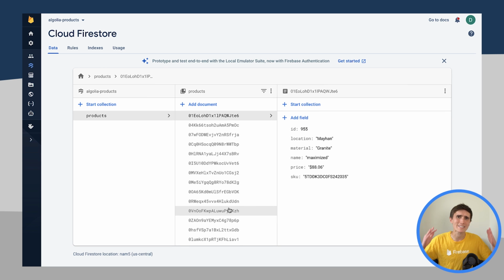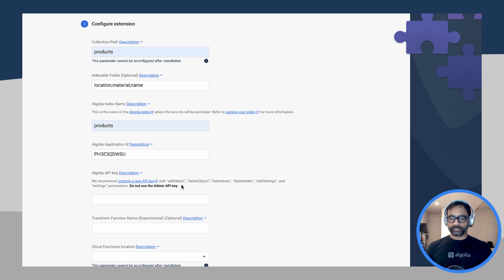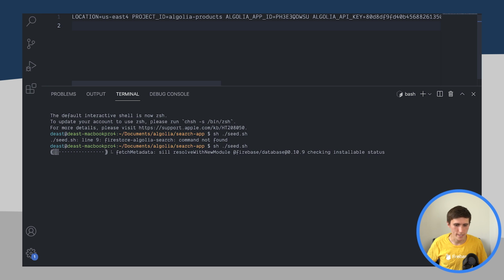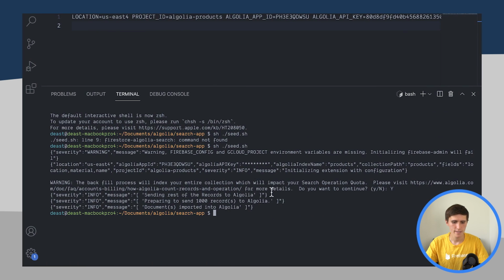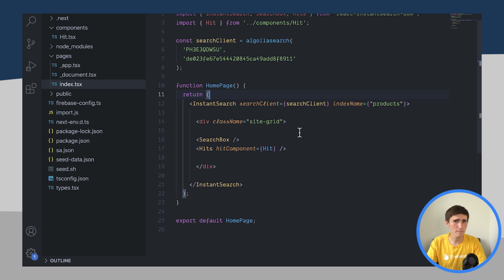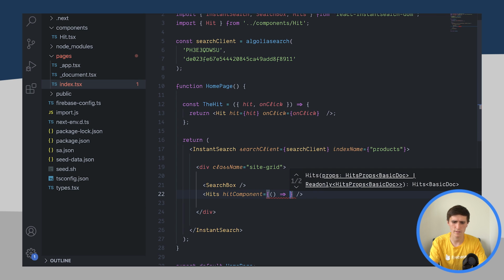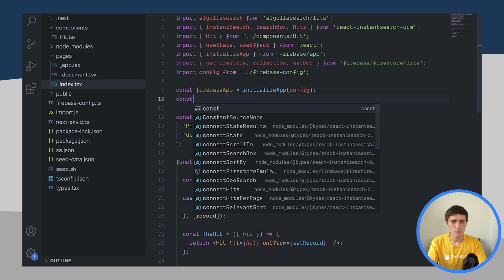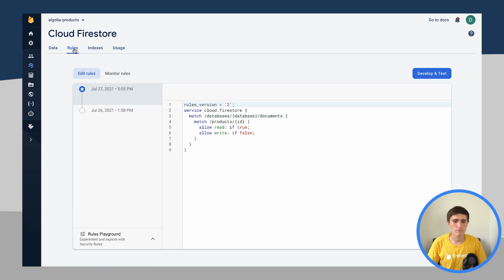Algolia, Firebase, and Next.js — Let's build a search app | Firebase Semi-Live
Welcome back to Firebase Semi-Live, the live Firebase coding show. In this series, Firebase Developer Advocate, David East will discuss how you can build a search application with Firestore and Algolia.

product: Firebase - Cloud Firestore, Firebase - Extensions; fullname: David East; re_ty: Publish;